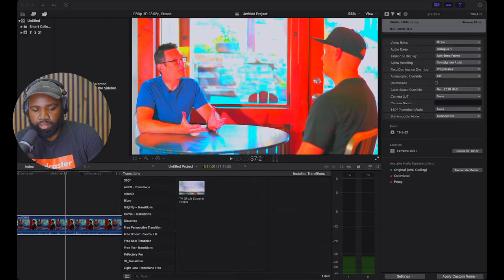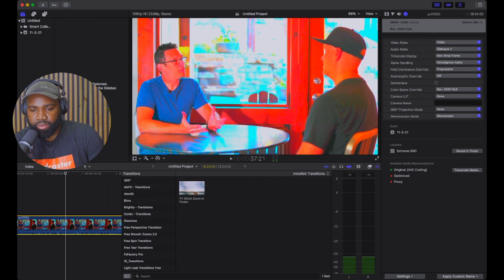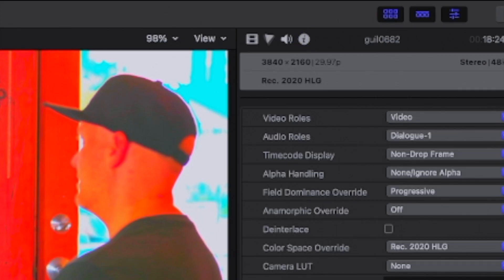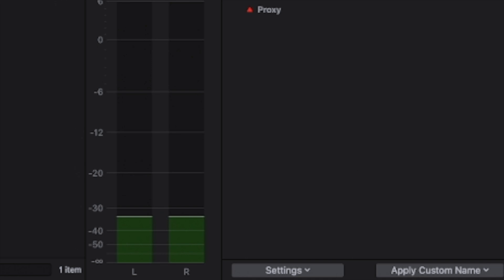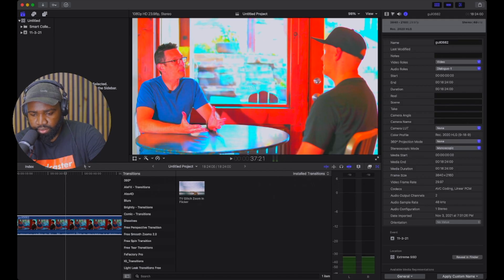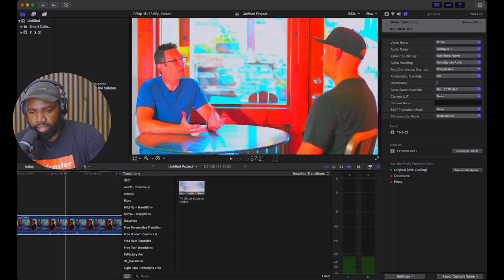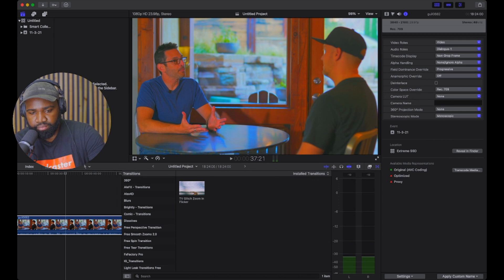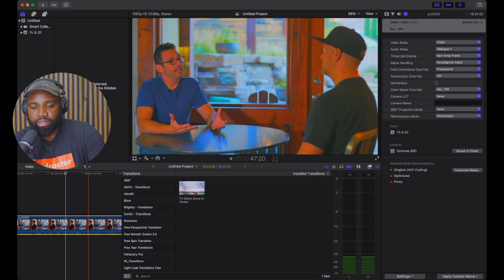How to fix HLG color issues in FCPX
This is how I fix the major color change when you import a video shot in HLG3
Main Camera
Camera 2
Camera 3
Main Mic
Mic 1
Mic 2
Mic 3
Rodecaster Pro
Light 2
Black Magic Atem Mini
Elgato Cam Link 4K
MacBook Pro adapter
Atomos Ninja Flame
H4N Pro Recorder